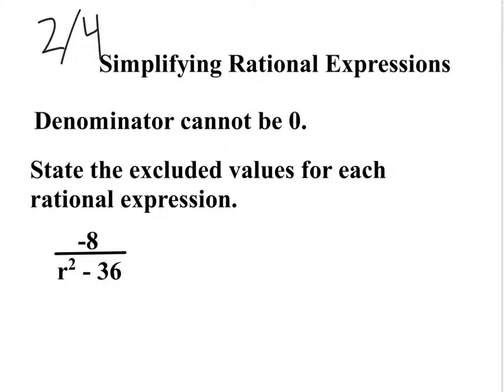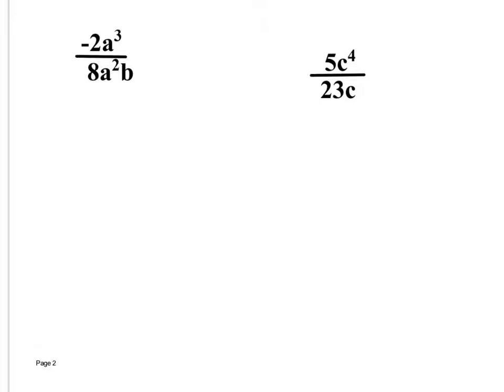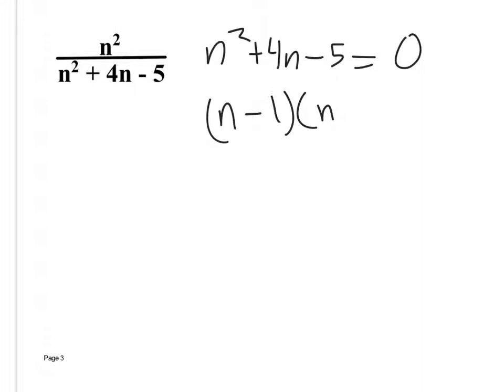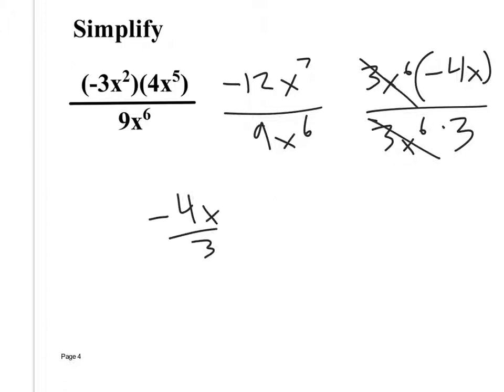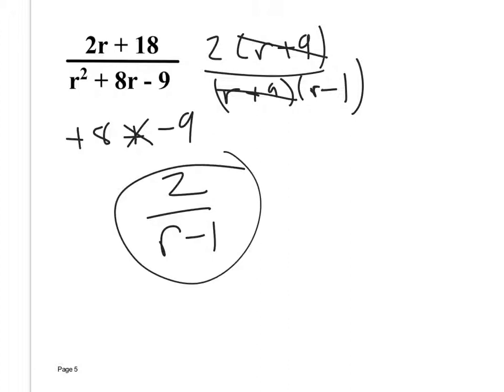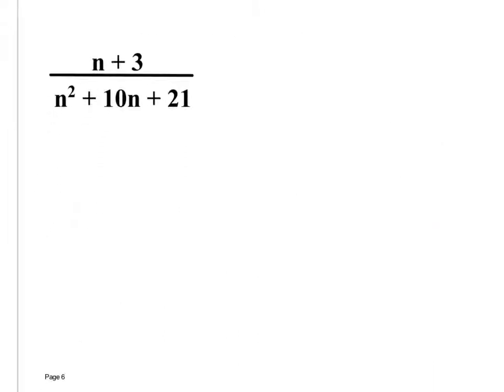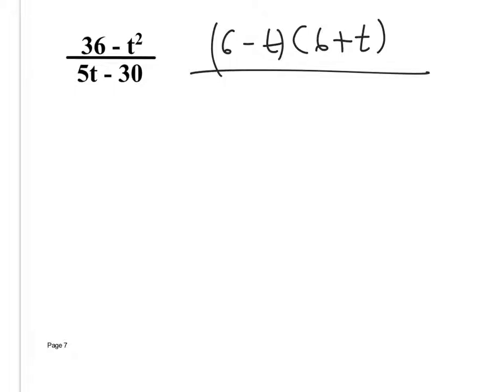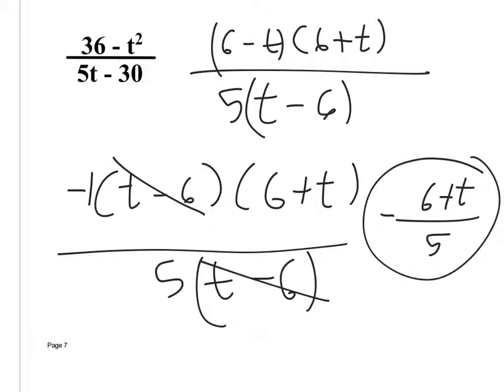Algebra 1 Rational Equations 2/4/16